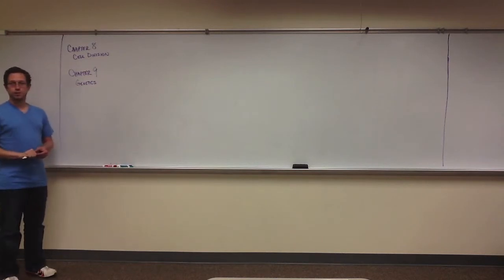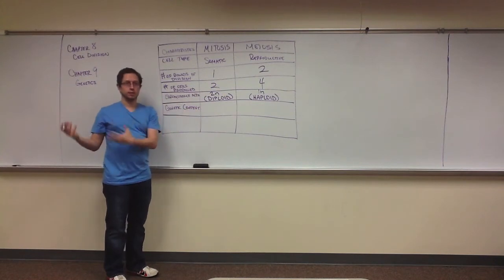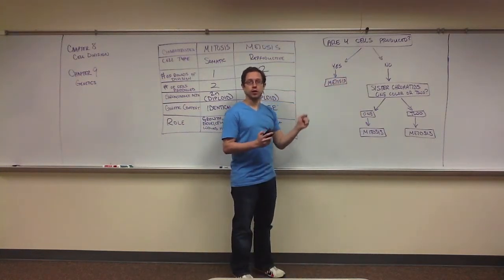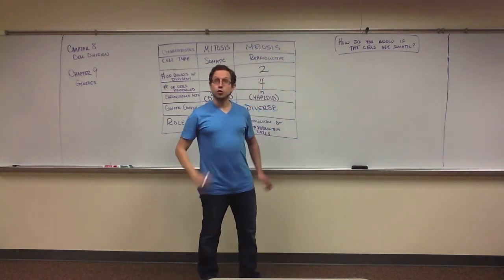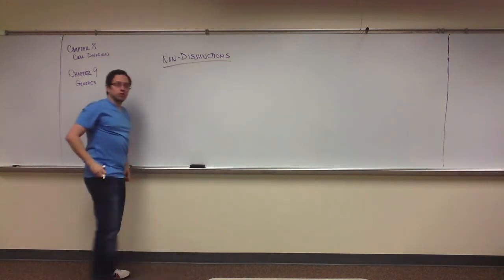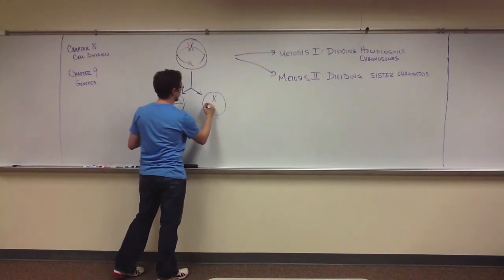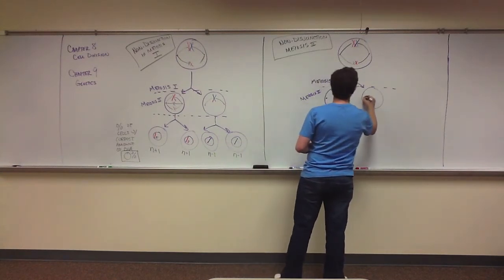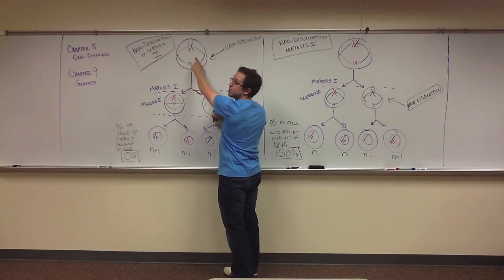Lecture Review - Chapter 8 (Biol 1408)